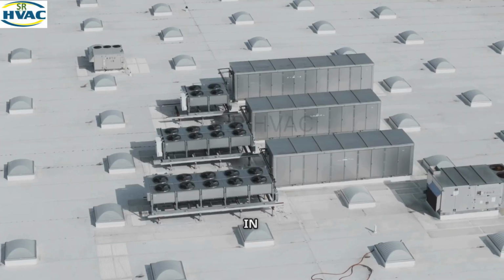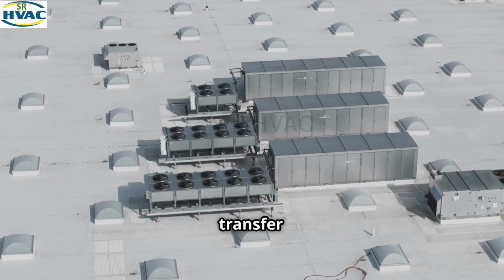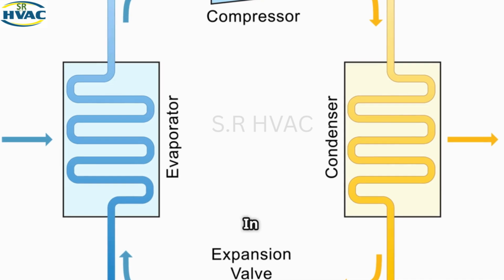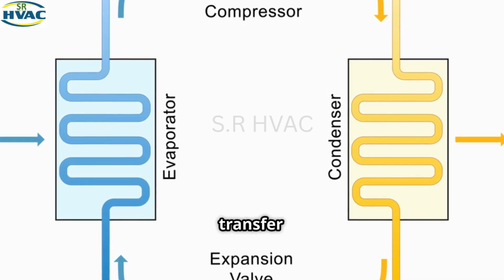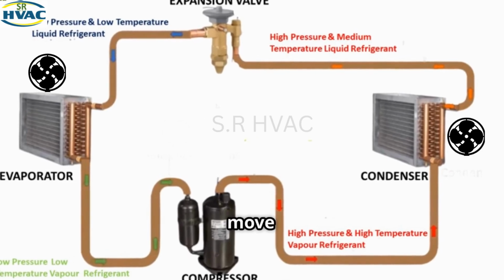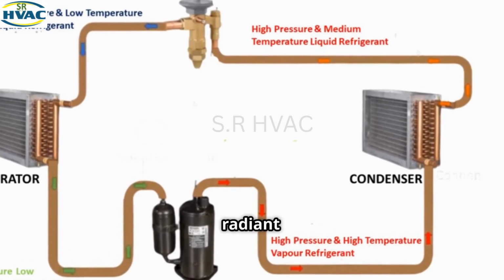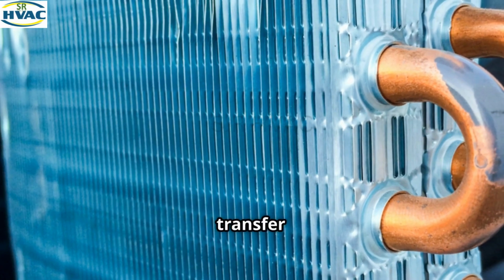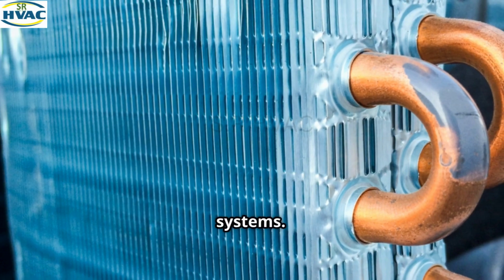HVAC Heat Transfer Basics | Conduction, Convection, Radiation Explained 🔥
Learn the 3 types of heat transfer—conduction, convection, and radiation—explained clearly for HVAC technicians and engineering professionals. Understanding how heat moves is critical for diagnosing systems, improving energy efficiency, and delivering top-tier HVAC service.

✅ Perfect for HVAC students, technicians, installers, and mechanical engineers
✅ Improve your knowledge of thermodynamics in real-world HVAC systems
✅ Essential training for EPA Certification and HVACR exams.

Whether you're an HVAC student, homeowner, or professional technician, this video gives you the full picture.

Heat is a form of energy. It derives its origins at the molecular scale. Molecules of a substance vibrate at their positions either fixed or not when energy is supplied to them. As they vibrate they transfer their energy to the surrounding molecules causing them to vibrate as well.

Conduction is the transfer of thermal energy through direct contact. Convection is the transfer of thermal energy through the movement of a liquid or gas. Radiation is the transfer of thermal energy through thermal emission.

Convection is the mode of heat transfer which occurs mostly in liquids and gases.In this method, heat transfer takes place with the actual motion of matter from one place within the body to the other. Often when we boil water we have seen bubbles and currents develop in the water on careful observation.

Radiation is the fastest mode of transfer of heat, because radiation travels at the speed of light, which is very quick. The slowest mode of transfer of heat is conduction because it takes place from particle to particle.